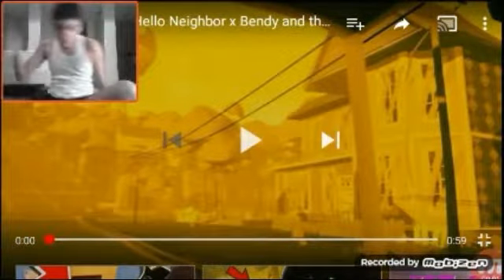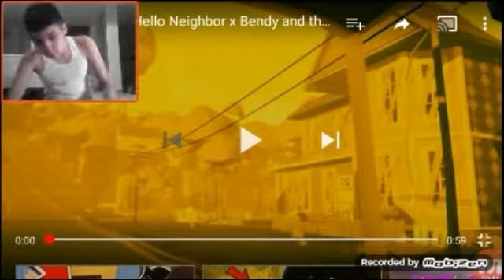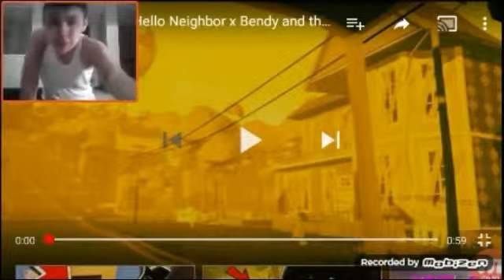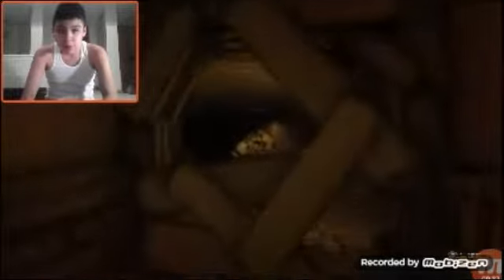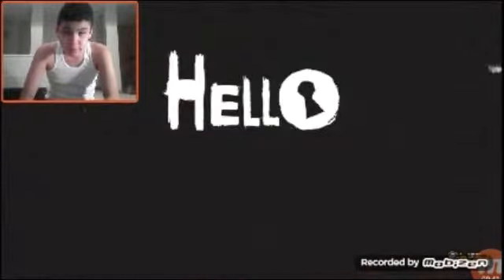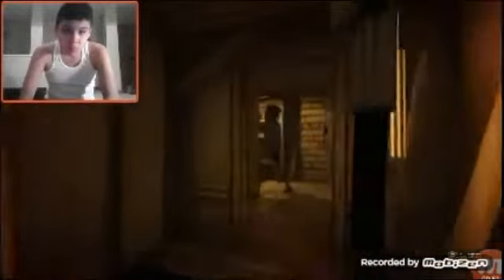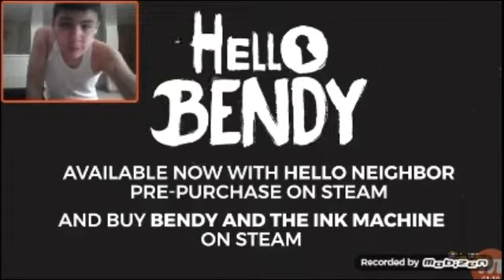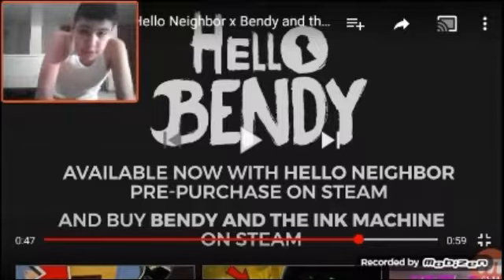HELLO BENDY?: MIGTOBER: React To Hello Bendy Trailer